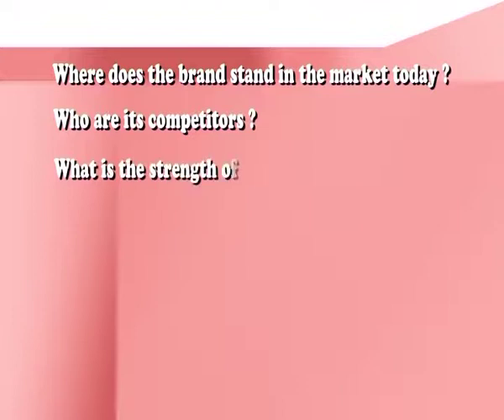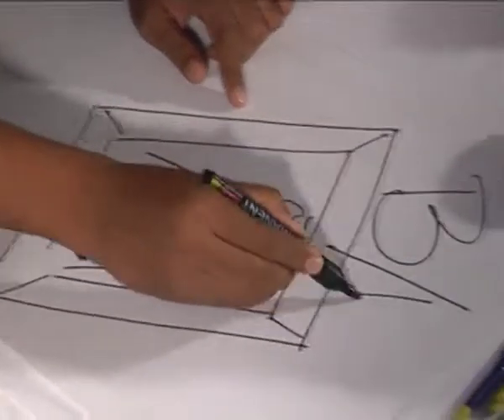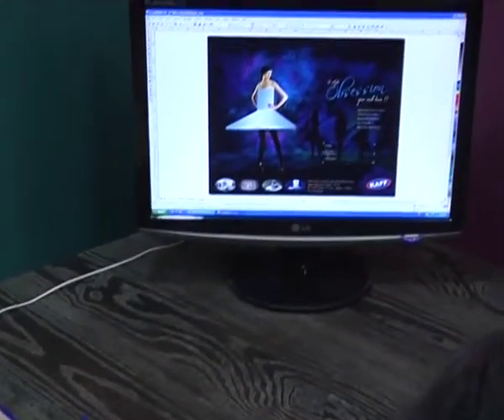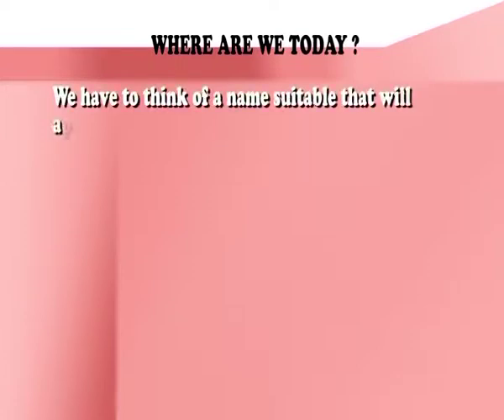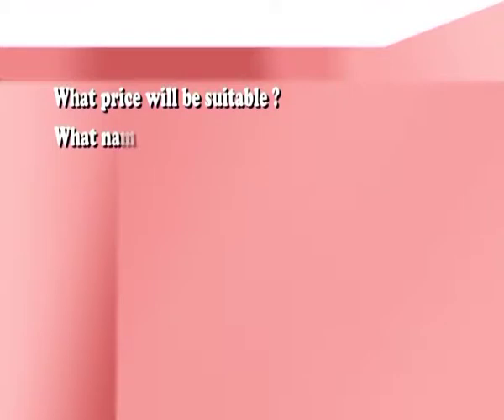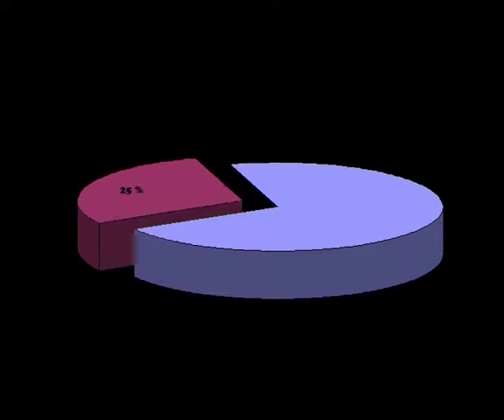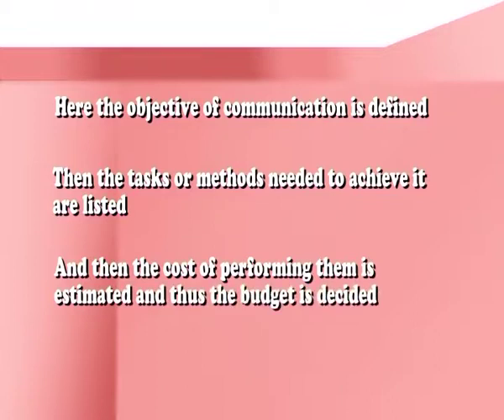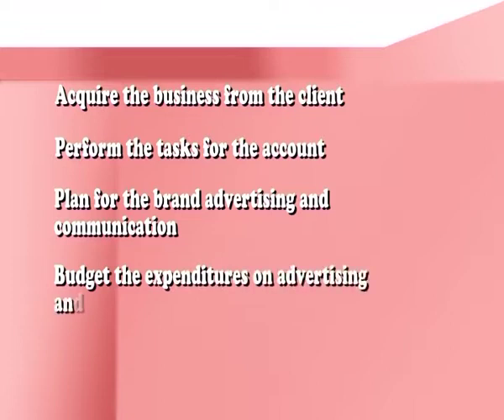Strategy planning, campaign planning and media budgets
Subject:
Course name: M.C.& J.
Name of Presenter: Mrs. Simrat Gulati